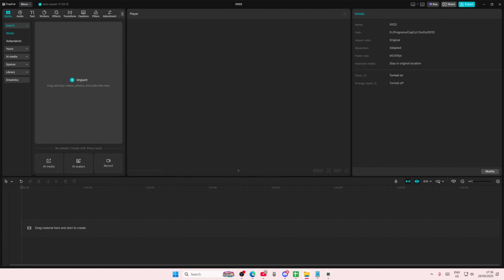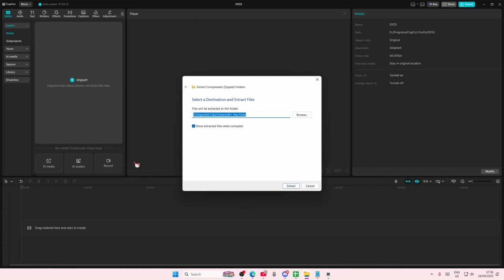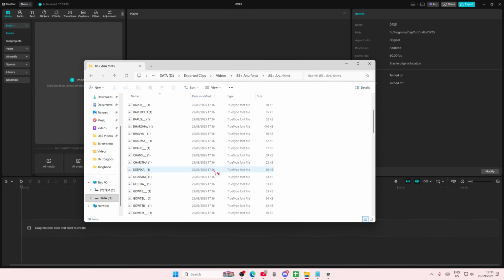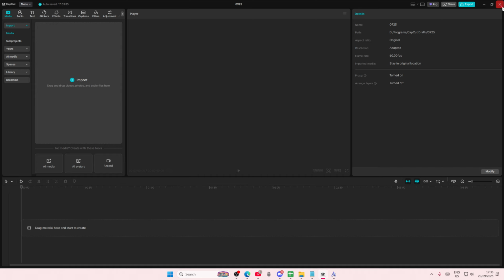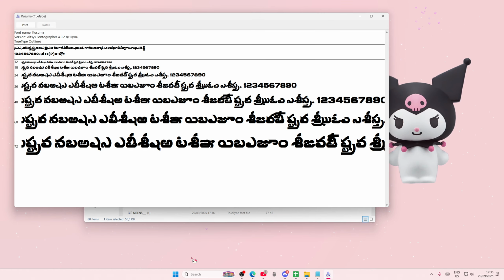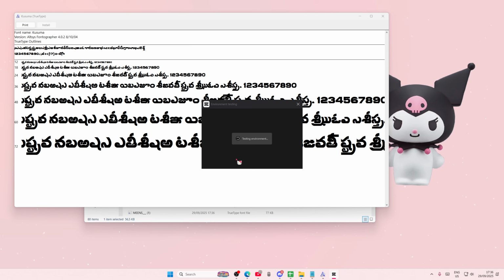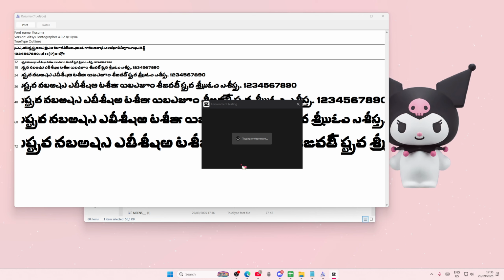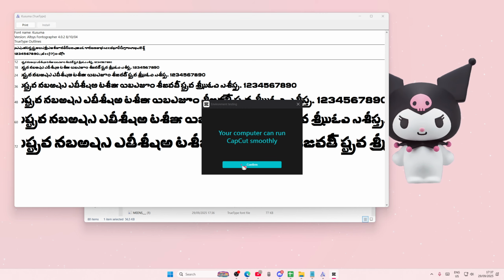Add Tulu Fonts Fast - How to Install Fonts in CapCut PC Tutorial (Step by Step)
Struggling to add custom Tulu/Tubu fonts in CapCut PC? Learn the quick and simple way to install and use any font without confusion!

🔥 Easy font download & setup
💻 Step-by-step installation process
🎨 How to use fonts in your CapCut text
⚡ Works with any font, not just Tulu
👍 Beginner-friendly guide